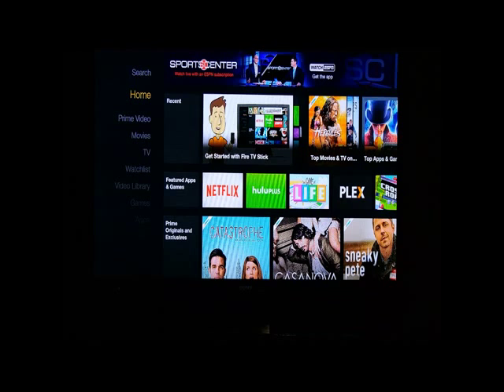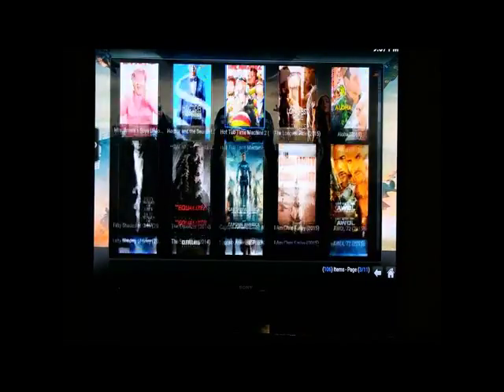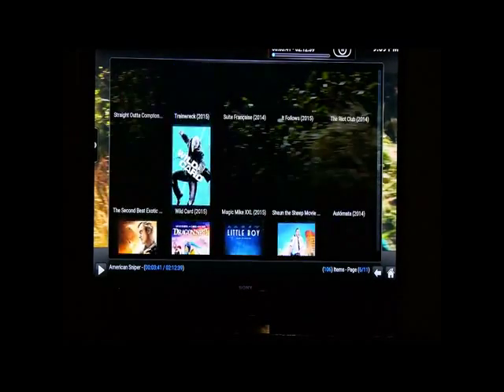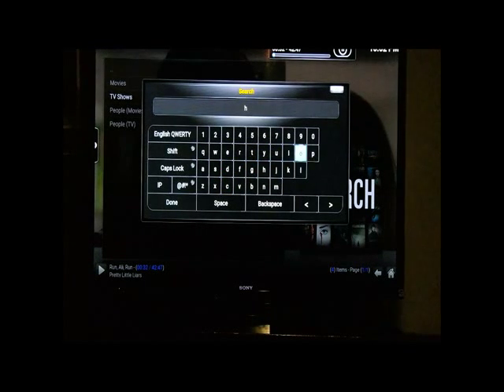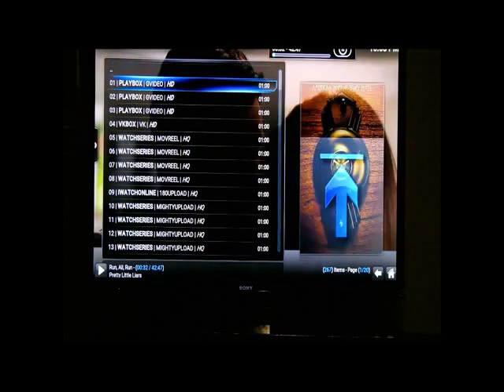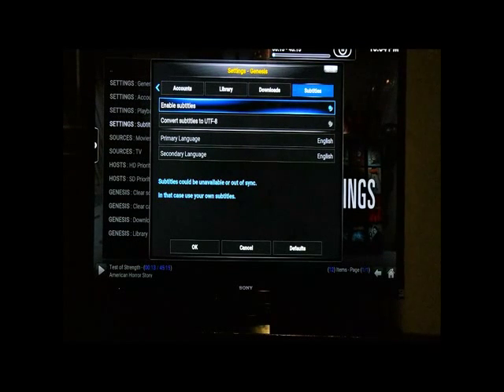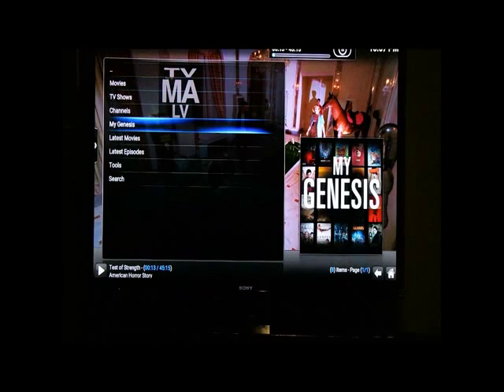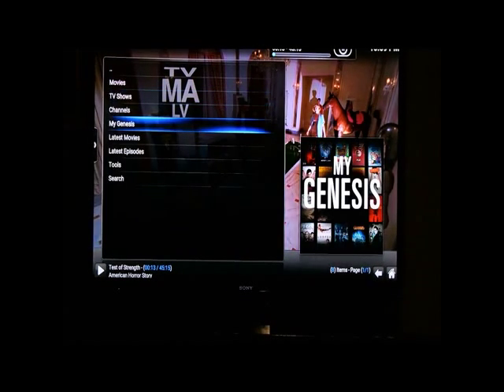Firekodi bg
A basic navigation run-down of Kodi